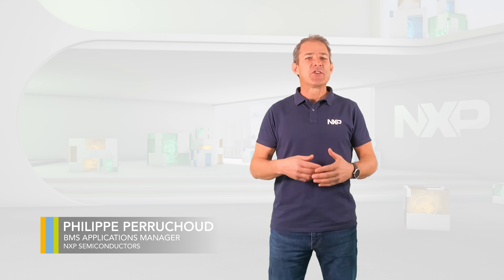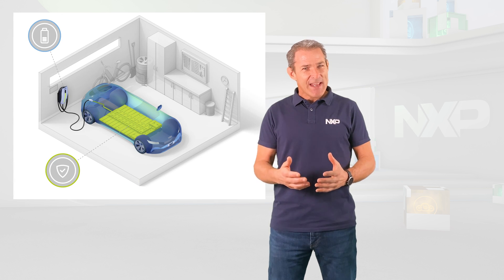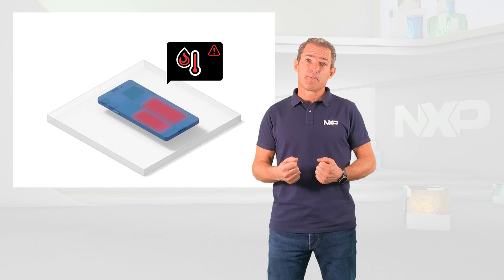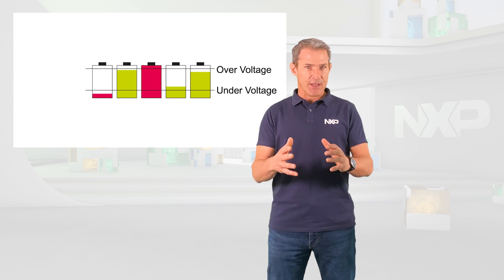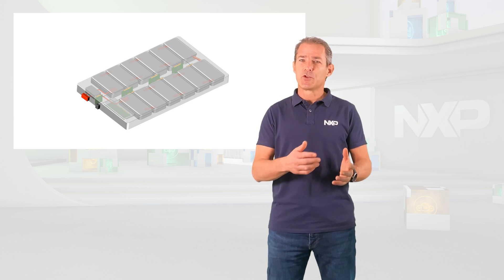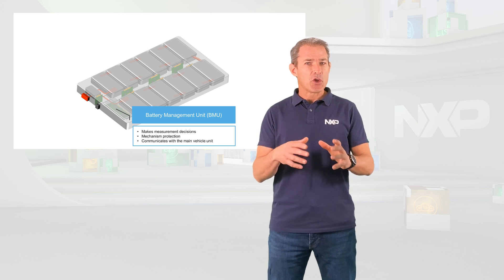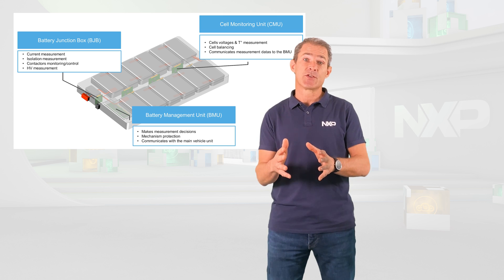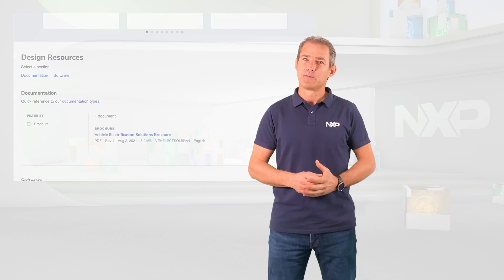What is a BMS? Battery Management System Explained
Explore how Battery Management Systems (BMS) ensure the safety, performance, and longevity of lithium-ion battery packs in electric vehicles and industrial systems. In this short explainer, NXP’s Philip Parichu walks through the key functions of a BMS, its modular architecture, and how NXP’s scalable portfolio supports everything from 14V to 800V systems.

🎯 Video Highlights
• What a BMS is and why it’s critical for lithium-ion safety
• How a BMS monitors voltage, temperature, and current
• How it prevents thermal runaway and protects the battery
• Key modules: BMU, CMU, and Battery Junction Box
• How NXP supports ASIL D safety and high-voltage scalability

⏱️ Video Chapters
00:00 – What Is a Battery Management System?
00:30 – Why Lithium-Ion Batteries Need Protection
01:00 – BMS Functions: Monitoring, Balancing, Safety
01:30 – BMS Architecture: BMU, CMU, BJB
02:00 – NXP’s Scalable BMS Portfolio (14V–800V)
02:30 – Safety, Accuracy, and Development Tools